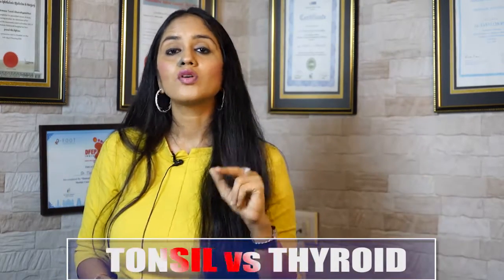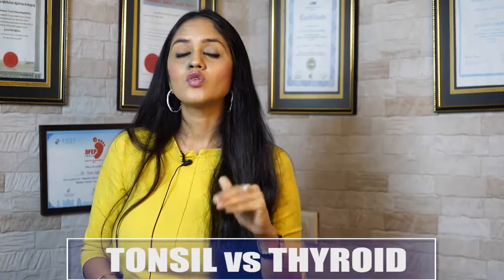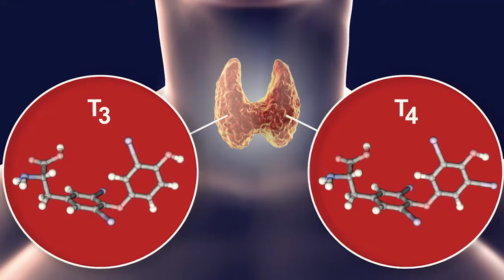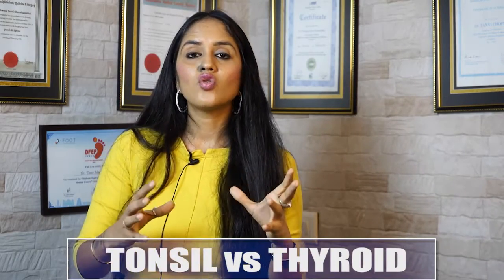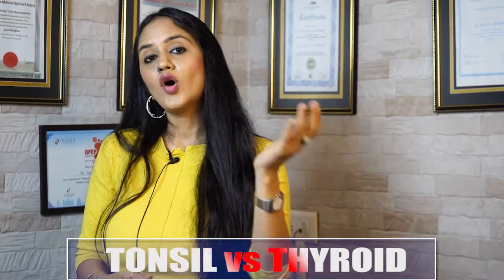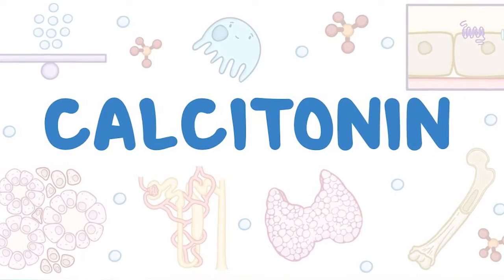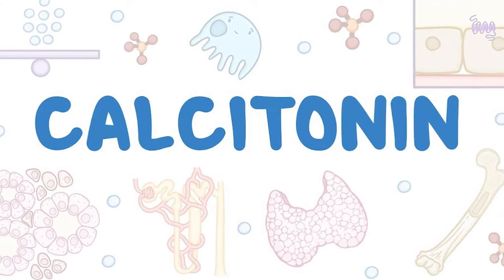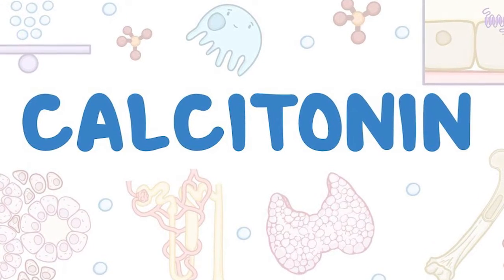Difference between Thyroid and Tonsils Dr Tanvi Mayur Patel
For online/offline paid consultation appointment

TIMESTAMP AND CHAPTERS
0:00 Introduction
0:42 what is tonsil
1:10 function of tonsil
1:20 types of tonsil
3:08 what is thyroid
3:58 function of thyroid

Tonsil is lymphoid tissue and helps in immunity.
4 types of tonsils are pharYngeal, tubal, palatine and lingual tonsil.
after 7 years of age it reduces.
surface of tonsil has m cell which detects pathogen or microorganism than they get activated and signals b and t cells of immune system.
thyroid is endocrine gland located in neck region. butterfly or h shape gland is shape of thyroid. it is located in front of trachea. thyroid secretes t3 thyroxine, t4 and calcitonin hormone. it helps in metabolism of body.

Nori sheets
Dried sea weed
Brazil Nuts
Macadamia Nuts
Hazel nuts
selenium supplement
Green tea

We are happy to announce that with we are ranked Top Endocrinologist in Mumbai.

CLINIC ADDRESS ( No branch)
1 Rupal Apartment, Samarth Ramdas Marg, Off 10th Road, JVPD, Juhu, Mumbai, India

Please Note :
Video Editing, Uploading by : Vimal Vanani, Surat